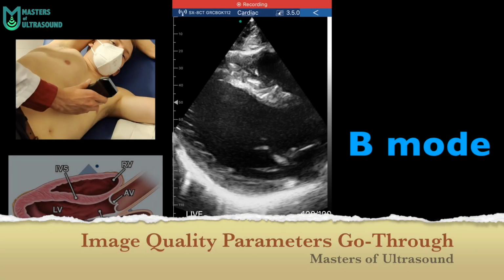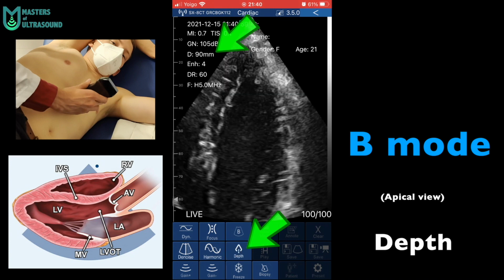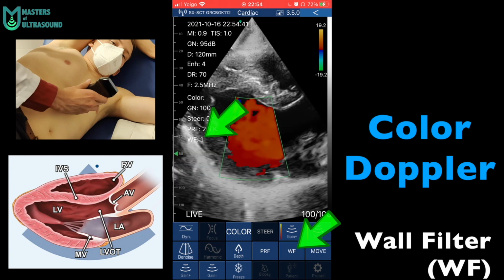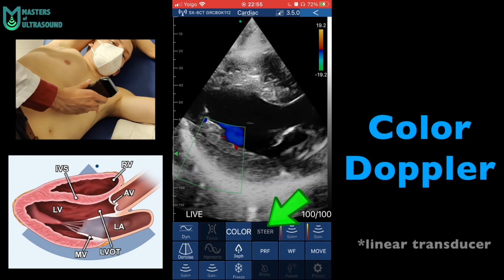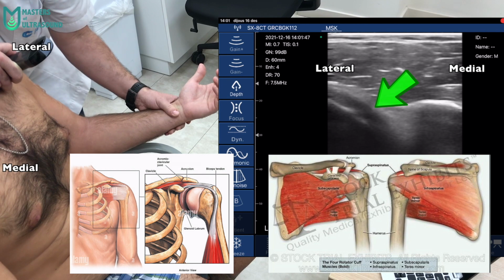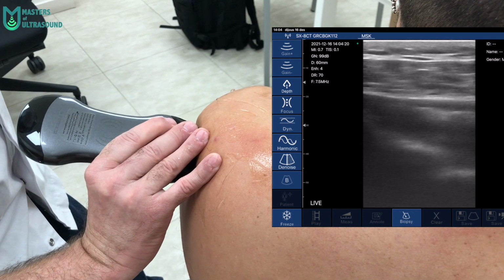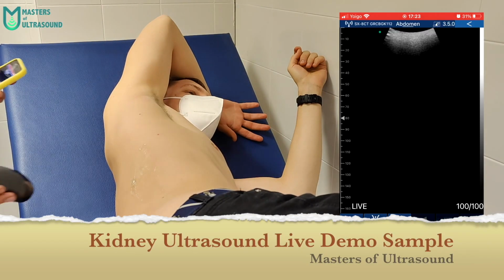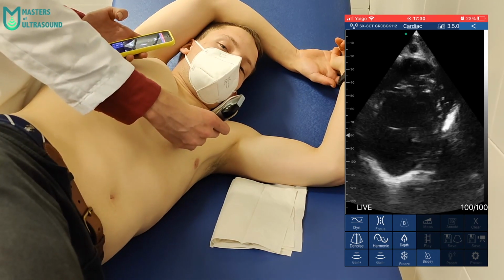EagleView Ultrasound with 12% discount code "POCUS12" | Cardiac, MSK & Kidney Image Quality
EagleView dual-head multipurpose pocket ultrasound. Check their website down below to get more details. I'm collaborating with them on these video series, using the scanner they gave me but, as usual, I'm still an independent reviewer, and they didn't have any role in my speech nor required me to tell/show anything specific for the video. I like to show the images and features and let people create their own opinion based on what they see… (Apologies for the late upload again, man I was hella busy...!!)

So, did you like it? Drop below your suggestions/experience/thoughts in the comments! And share it with your work colleagues and friends that may be interested!

👉🏻 EagleView probe 12% discount code: “POCUS12”

Main features:
- 3-in-1 integrated probes (linear, curvilinear, cardiac).
- No annual subscription nor cloud memberships
- 18 months warranty
- Imaging modes: B mode, M mode, color doppler, power doppler, pulsed wave doppler.
- Weight: 235g
- Battery 3:30h total scan time before charging, 30-40min max continuous used scan time tested.

vscan air
vscan air ultrasound
vscan ultrasound
ge vscan air
vscan air review
butterfly iq+
butterflyiq
handheld ultrasound
pocket ultrasound
mobile ultrasound
portable ultrasound
vscan air vs eagleview
new ge vscan
pocus scanner
pocus vscan air
ge vscan air vs butterfly iq+
comparison ge vscan air
eagleview
eagleview ultrasound review
eagleview review
eagleview getwellue
eagleview dual head
vinno q
clarius